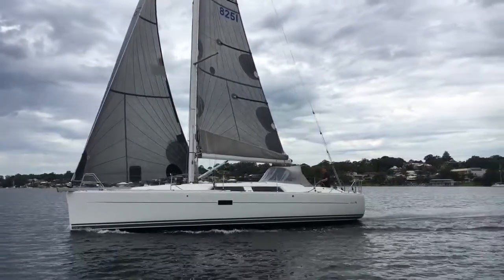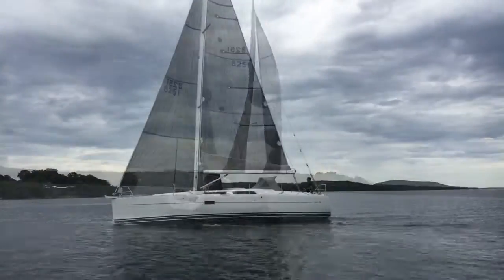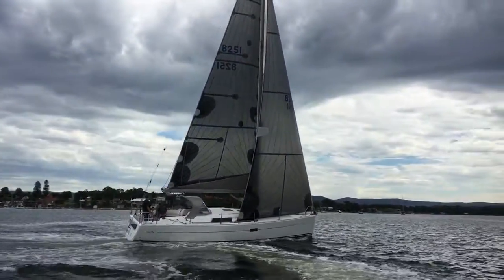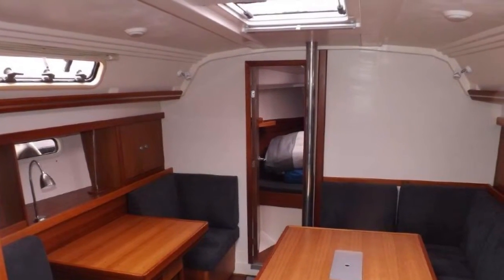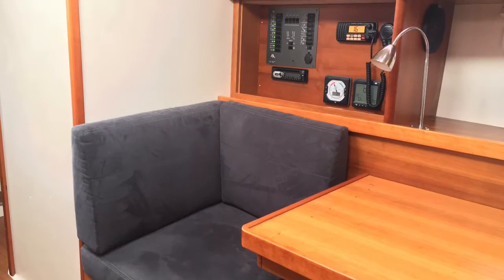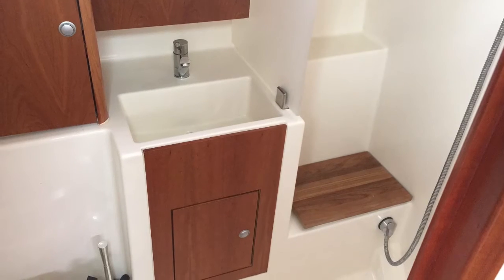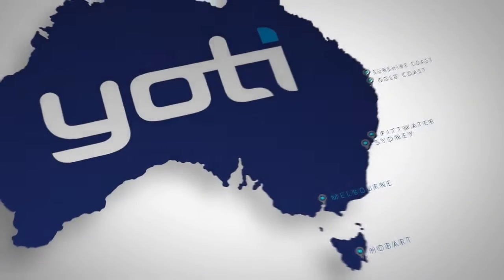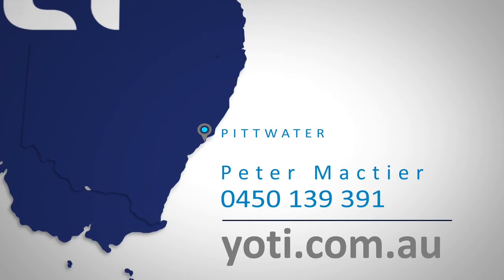Hanse 375 'Plan B'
** NOW SOLD ** Plan B, a 2010 Hanse 375 is proudly offered for sale by Yoti.

Hanse 375’s are renowned for their sporty performance, sexy lines, good capacity and of course offering an extremely easy to handle yacht with the signature self-tacking headsail. Plan B has been optimized as a competitive fun racing yacht with folding propeller, genoa tracks and the addition of a traveller in the cockpit – a system which can be easily converted back to the original design with the main sheet on the coach roof. The sail wardrobe includes both the original cruising main and racing main by Ian Short (2015), Dacron 130% genoa and Carbon 140% genoa (2015) plus the self-tacking headsail with all headsails furling.

The good sized cockpit is as well suited to a fast twilight or relaxing with friends and family and includes the factory upgraded twin steering wheels and lifting transom bar offering very easy access to the water or dock. Electronics includes auto-pilot and colour plotter at the nav station. Accommodation consists of three good sized double cabins, a very practical galley with top and side loading refrigeration, big saloon opposite two seats which double as the navigation area, and the very impressive head and shower with shower stall.

Dodger and boom bag have been updated along with a full boat cover. Being sold in current Cat 7 safety, Plan B has been used for exactly what her designers had in mind; fast fun sailing and coastal cruising with family.

Contact Yoti for full details and to arrange inspection.